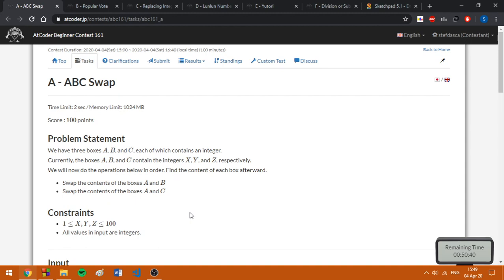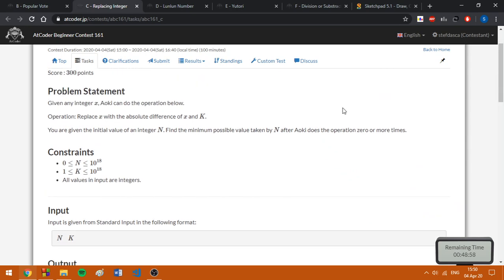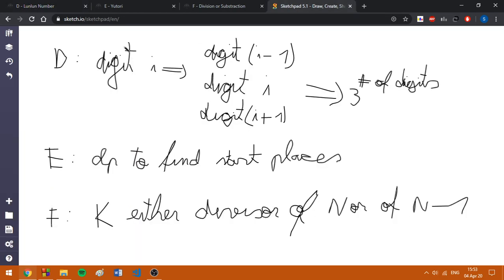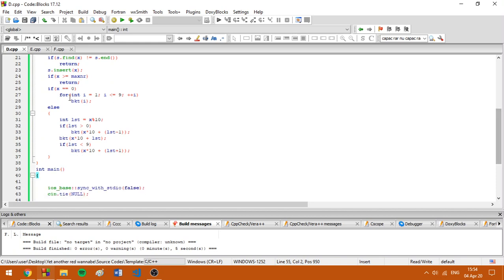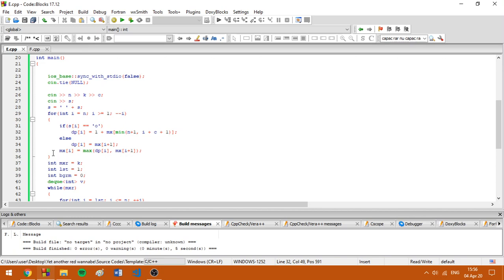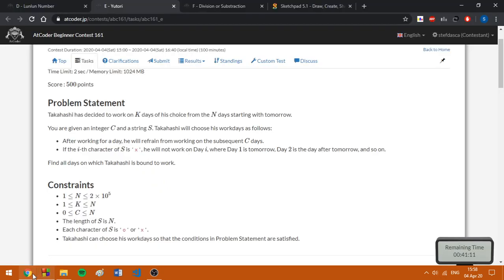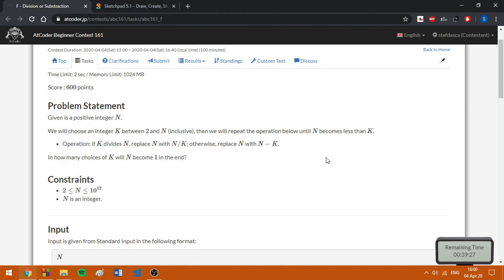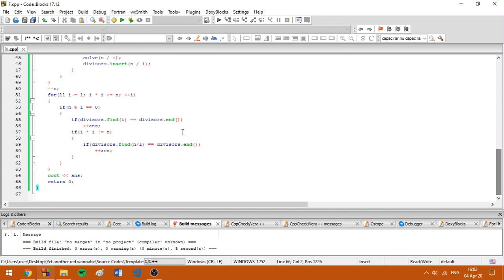AtCoder Beginner Contest 161 Video Solutions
Here I'm explaining solutions for the problems from ABC 161(AtCoder)

A: 0:13
B: 0:46
C: 1:25
D: 2:43
E: 6:33
F: 10:32